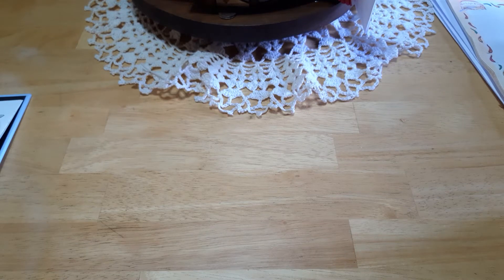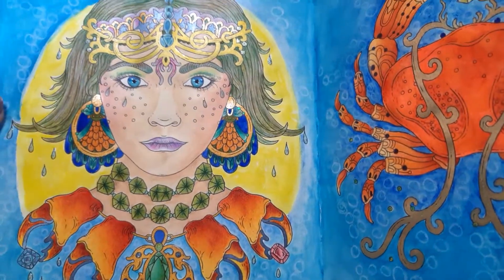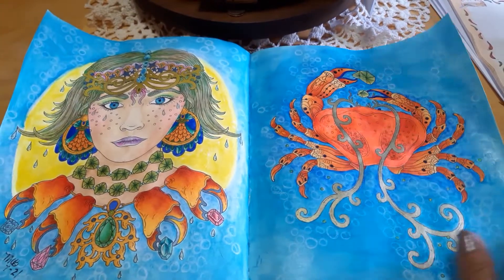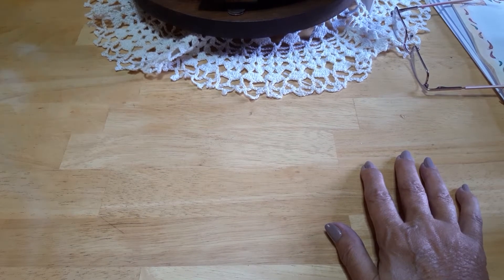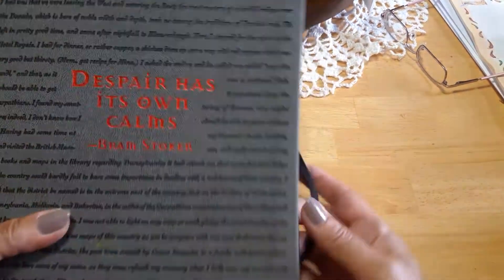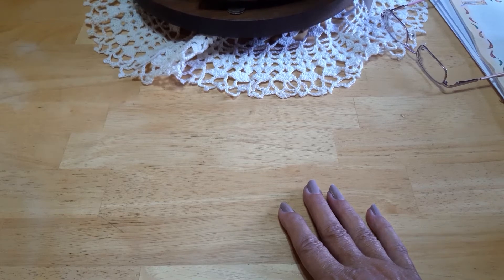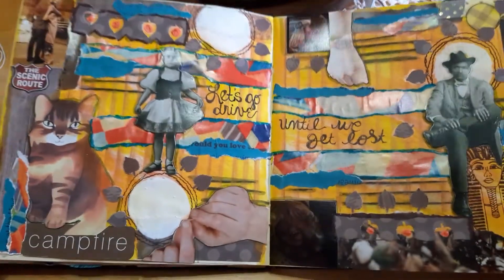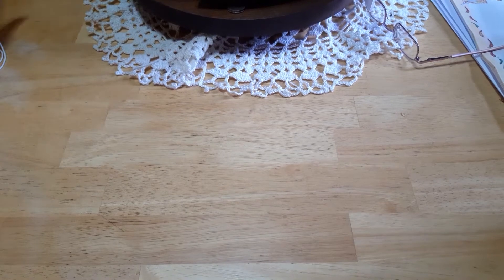July 2021 finished pages & creations